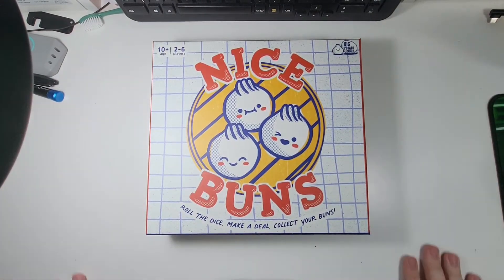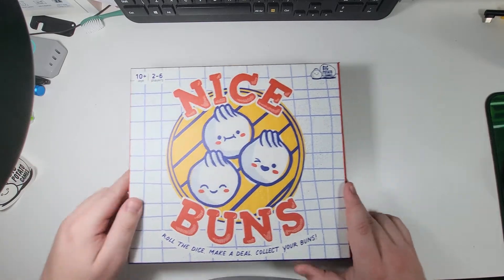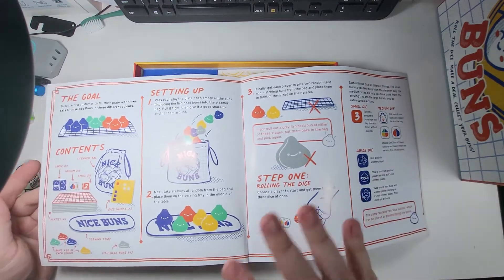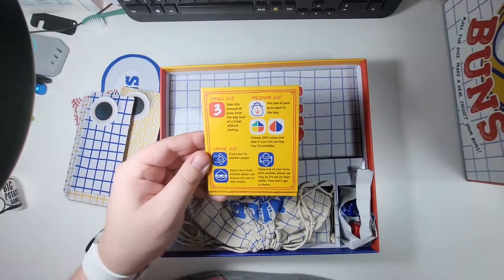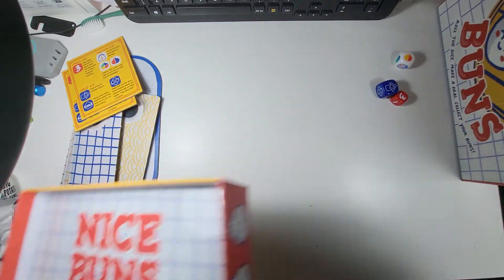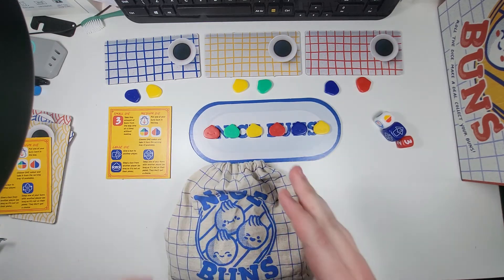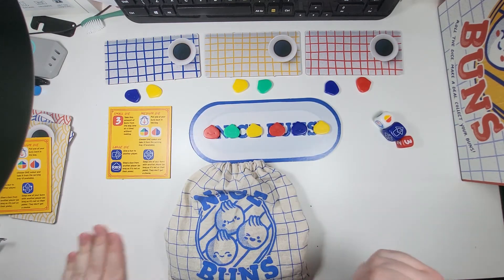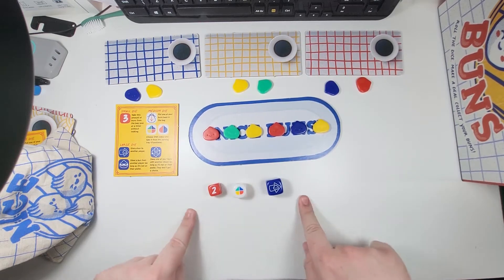Nice Buns board game unboxing and example game | Big Potato Games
Hey guys and welcome to a change of video, we're looking at a board game by the wonderful team over at Big Potato Games!